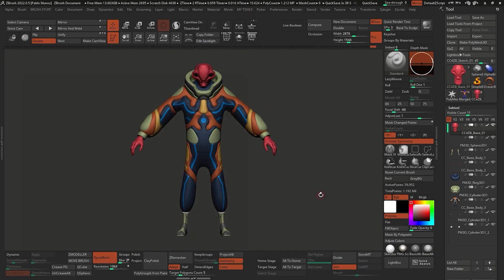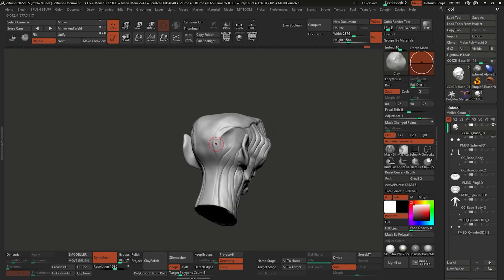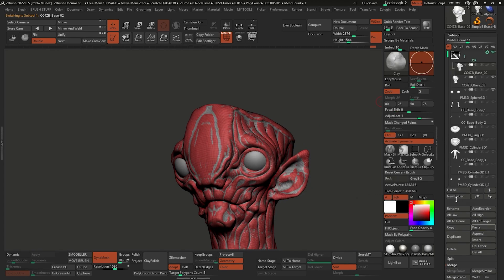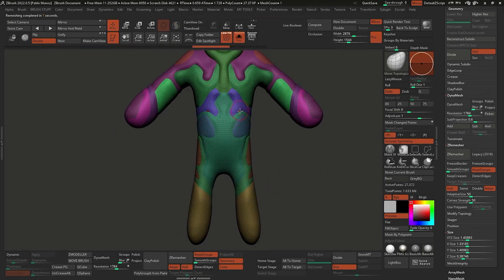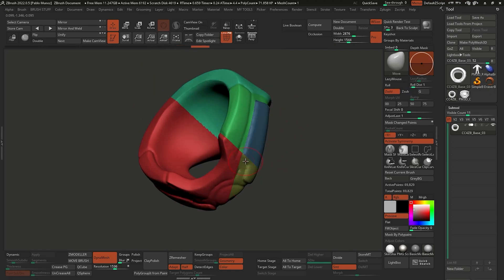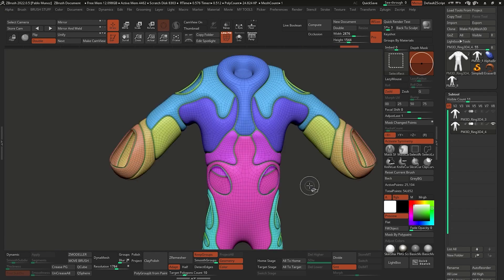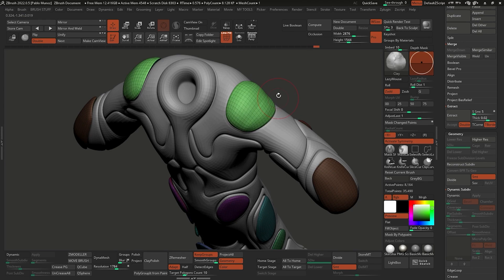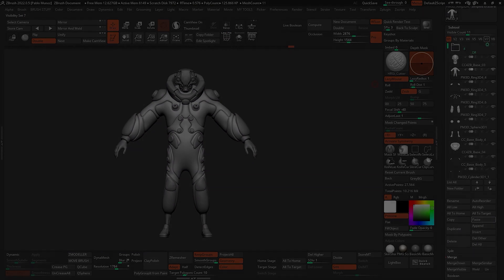ZBrush Posing with Character Creator - Part 4: Polishing & Remeshing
In this video, you’ll learn how to polish the rough 3D sculpt and maintain a clean topology while adding details to your character in ZBrush.

00:09  Tutorial Overview
00:17  Sculpting the Head
01:37  Creating a Macro Button
02:23  Refining the Secondary Shapes
02:42  Tweaking the Body Suit
03:21  Adjusting Panel Loops Settings
04:03  Detailing the Neck Piece
04:25  Detailing the Hands
05:04  Adding Thickness to the Panels
06:15  Adjusting the Extra Pieces
06:27  Adding IMM Brushes

To enliven your ZBrush characters, you’ll need to install the latest edition of Character Creator (version 4.2), and install the Zbrush CC Pose Manager plugin in Zbrush.

▪ Download the free early access plugin for the CC to ZBrush Posing Pipeline by clicking on this link:

This is the 4th video in the "Auto Rig + Posing" tutorial series, which provides an all-in-one guide created by Gomez and Reallusion. Learn more by visiting the magazine article link provided.

Pablo Munoz Gomez is a renowned 3D concept and character artist, with a passion for education. 3D sculpting, visual development, and other mixed-media form the pillars of his artistic passion which he channels through the various platforms that he owns, including Zbrush Guides, 3D Concept Artist Academy, and 3D Snippets Project.

Character Creator 4 (CC4) is a full character creation solution for designers to easily generate, import, and customize stylized or realistic character assets for use with iClone, Maya, Blender, Unreal Engine, Unity, Daz 3D, 3ds Max, or any other 3D tool. CC4 connects industry-leading pipelines with one system for 3D character generation, animation rig, asset management, look-dev rendering, and interactive design.